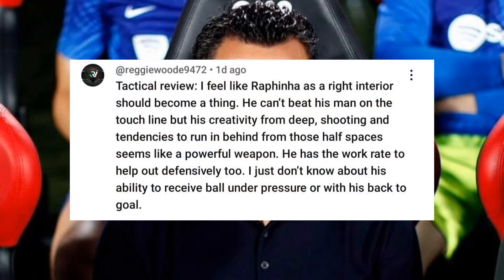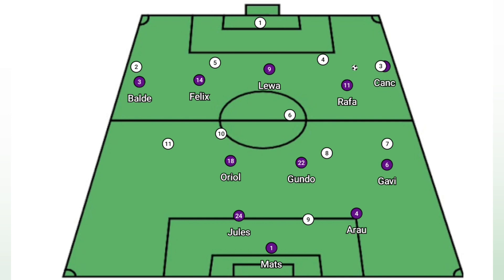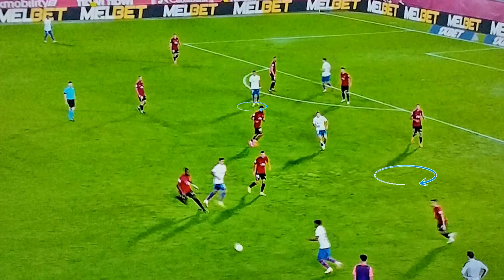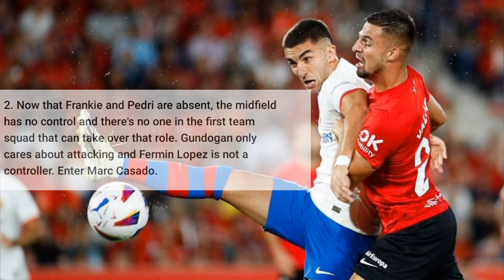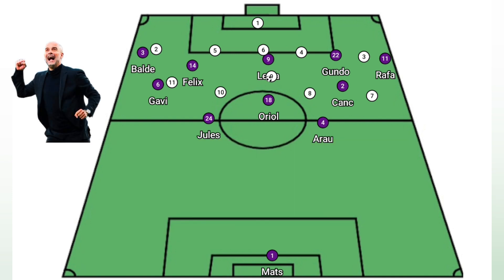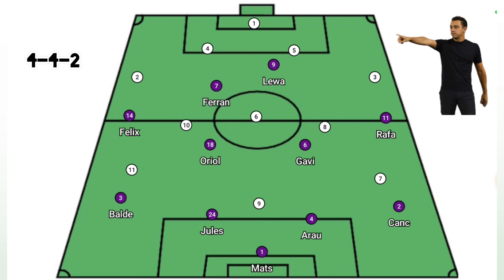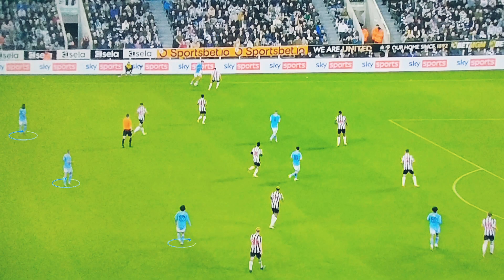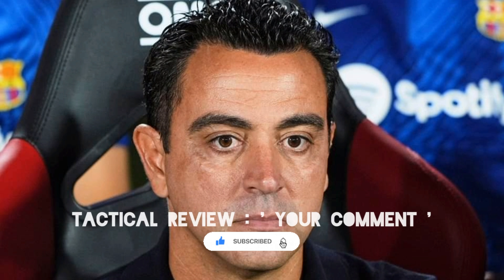Tactical Review || Fans Have Their Say || Does Xavi Have To Find A New System To Stop CounterAttacks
We have comments from 2 fans as they have their say. Catch the full Review.